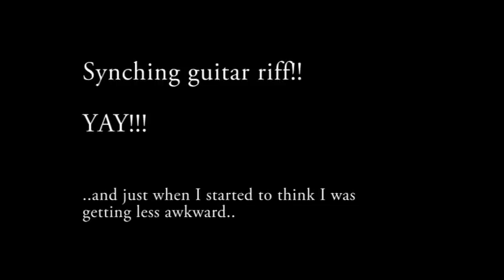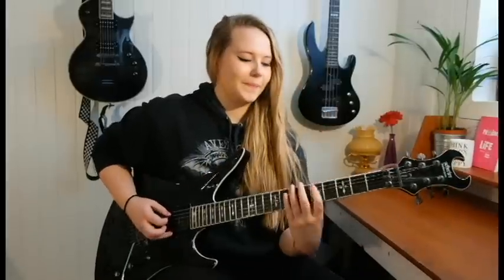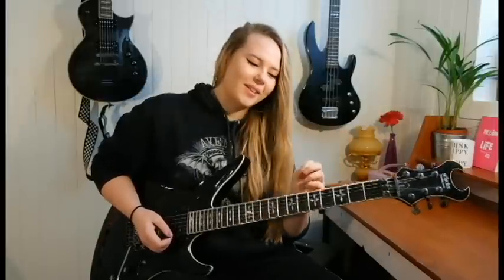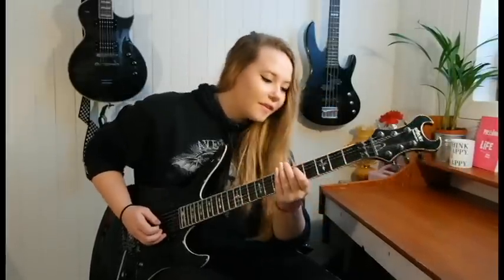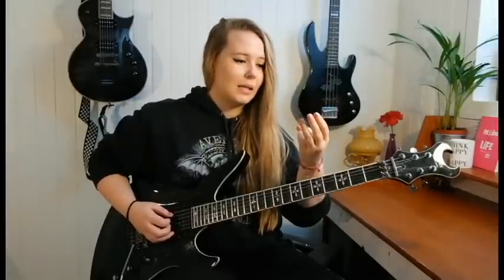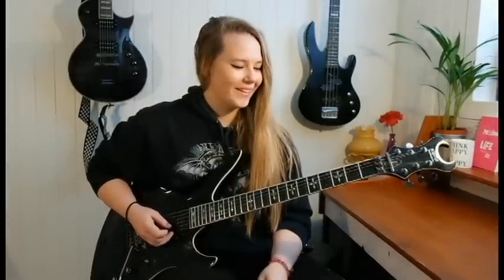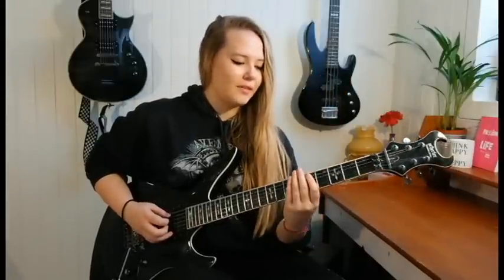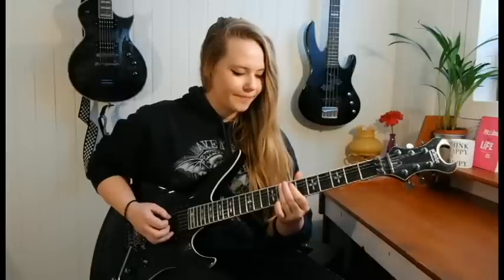Hand synchronizing riff - lesson #2 | Adunbeetalks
Hahah - and just when I thought I was getting a little less awkward!!
I tried to teach you guys a riff in this video, but I'm not a professional guitar teacher, hahah! Yet I believe the best way to learn stuff is by doing them wrong (or awkward) a lot of times until you get them right! YAY!!

I tried not to have as many cuts in the video as I have had in the other ones. I think the video gets a little more personal that way by you seeing my bodylanguage and stuff that may often be cut out. So yeah!

If you have any suggestions for things I can talk about or teach. please let me know!

New cover every Sunday!! METALSUNDAY!!! YAY!!